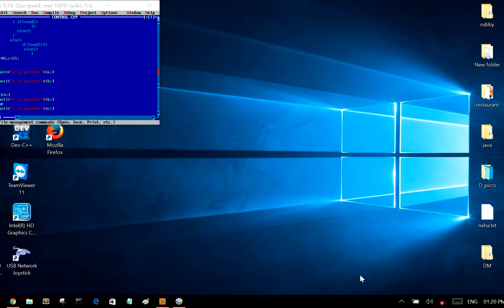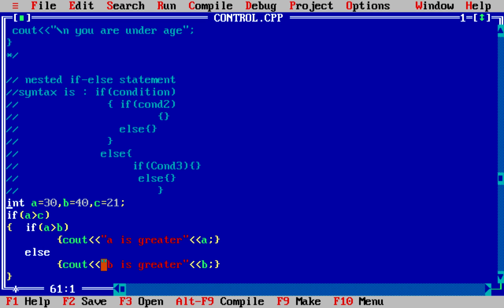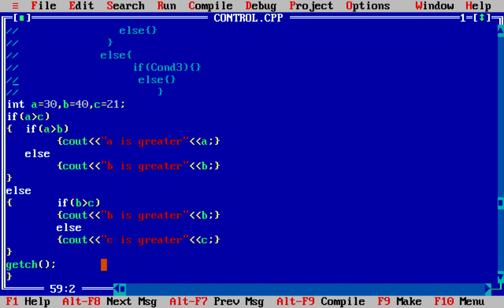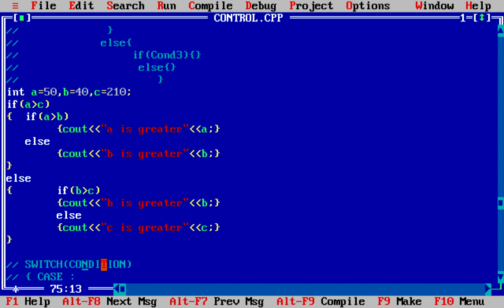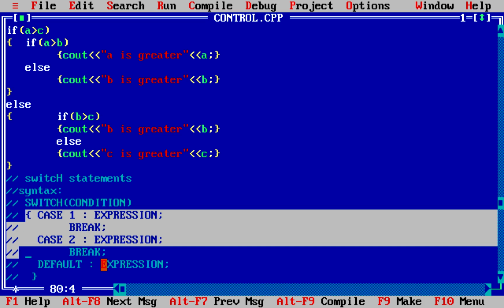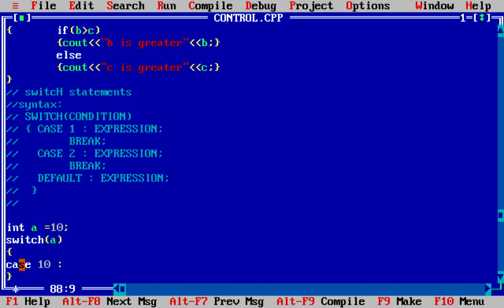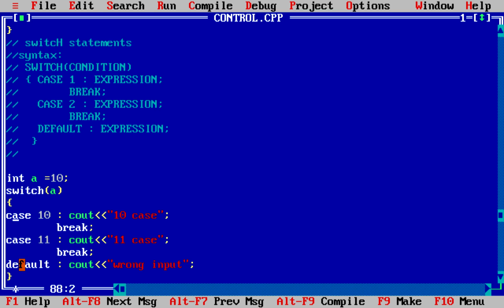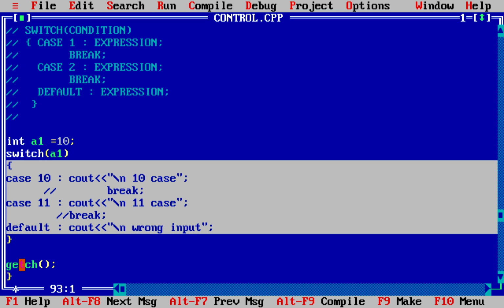1 . Concept of Control Statements in C++ 2 : Programming Language || Tushar Goel (Practical)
Concept of Control Statements in C++ 2 : Programming Language || Tushar Goel (Practical)

This Channel is all about your clearing the basic concept of c,c++,java with easy example for begineers. So,that you can enhance your concept and get easy understanding these languages.
1. C is an Procedural Language & it is written for rewriting the Unix System.
2. C++ is object Oriented Language which is an enhanced version of C with OOPs concept like Classes & Object etc.
3. JAVA is an also OOPs language. It is secure language because it create .class file rather than .exe and this .class file only read by JVM.

In this video, we learn about control statements in c++. Basically Control statement is used to maintain the flow of the program, by using these statements we can adjust our program flow & able to perform some complex task .

control statements are of three types :
  1. Decision command statements :
   if, if-else ,nested if-else ,if-else-if ladder ,switch statements
  2. Loop Control Statements :
   for ,while ,do while loop
  3. Jumping Statements :
   break , continue , goto , exit()

In this Video we will learn about Decision statements , these statements are used for taking decision on some condition wheather it gets false or true.

a. IF statement : - It is used for making any decsion when a
particular condition get true.
syntax : if(condition) {   }

b. IF-ELSE statement : - It is used for making any decsion when a  condition get true then IF Block is executed otherwise ELSE Block is executed i.e when condition is false.
syntax : if(condition) {   }
               else {    }

c. IF-ELSE-IF Ladder : - It is used for making complex decsion syntax : if(condition) {   }
               else if(condition)  {    }
                else {     }

d. Nested IF-ELSE statement : - It is used for making any decsion i.e  nested if-else statements, which means you can use one if or else if statement inside another if or else if statement(s).
syntax : if(condition) {
                         if(condition) {   }
                         else {    }
               else {
                          if(condition) {   }
                          else {    }

e. SWITCH Statement :-  A switch statement allows a variable to be tested for equality against a list of values. Each value is called a case, and the variable being switched on is checked for each case.
syntax :  switch (Condition)  {
                 case 1 : expression;
                                break;
                  case 2 : expression;
                                break;
                   default : expression;